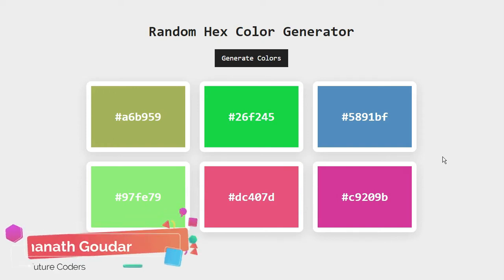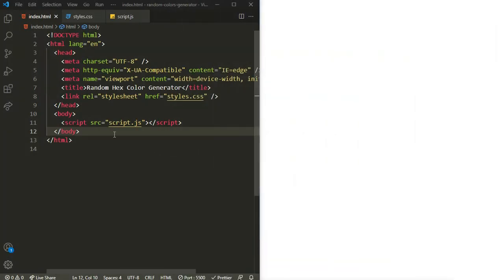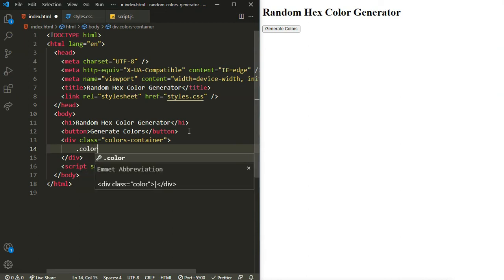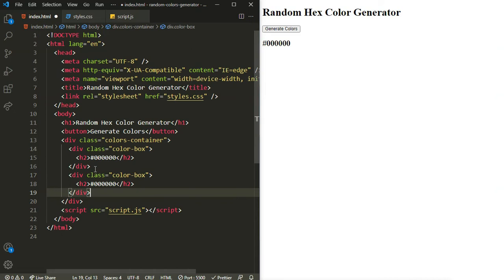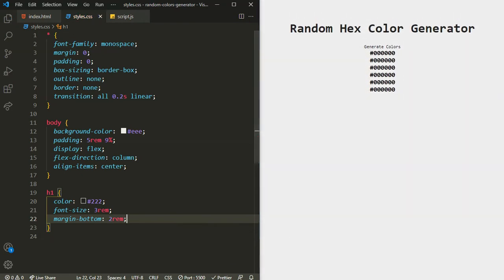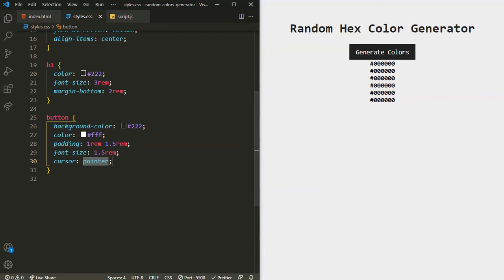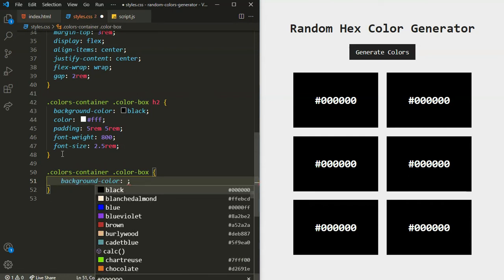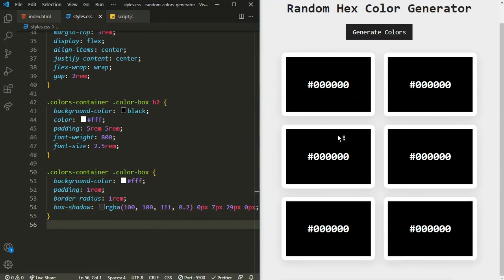Random Hex Color Generator Using JavaScript | JavaScript Project Tutorial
In this video tutorial, We will be building Random Hex Color Generator using HTML, CSS and JavaScript.

Timestamps :
00:00 Intro
01:14 Project Setup
01:30 Adding HTML
02:42 Adding CSS
07:20 Adding JavaScript
14:16 Final Demo